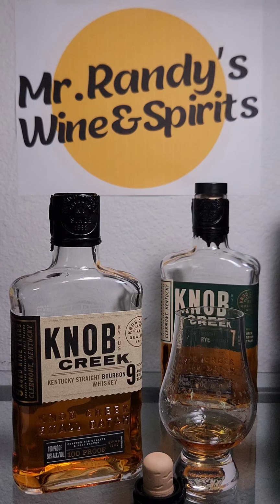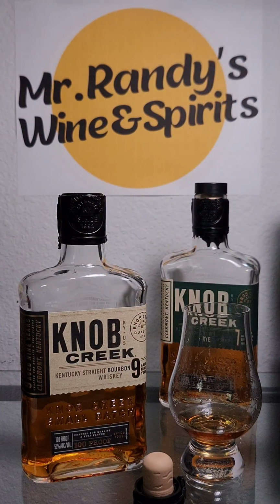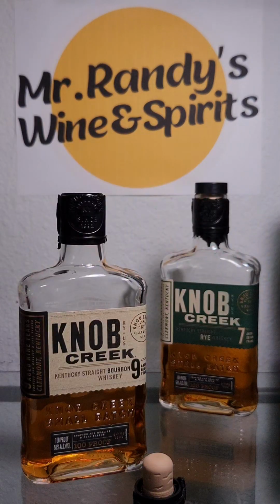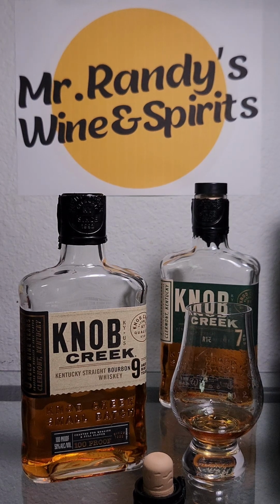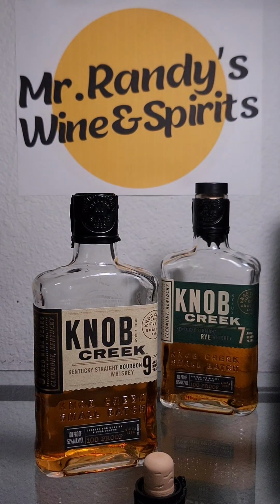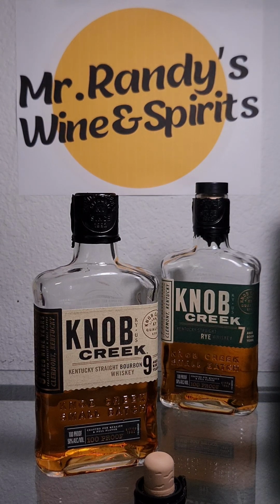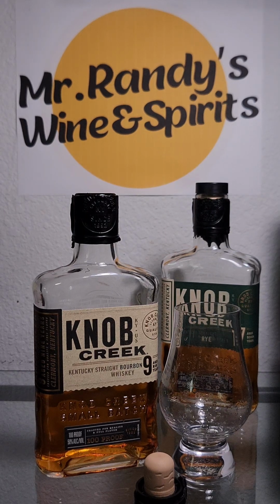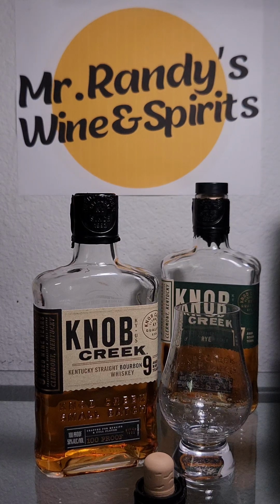Knob Creek Bourbon 9 year Bourbon Whiskey